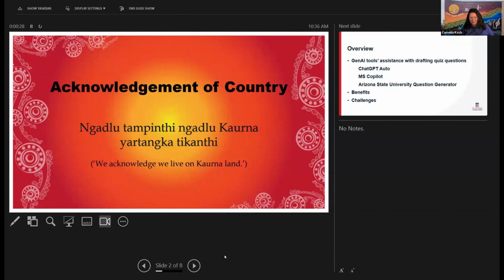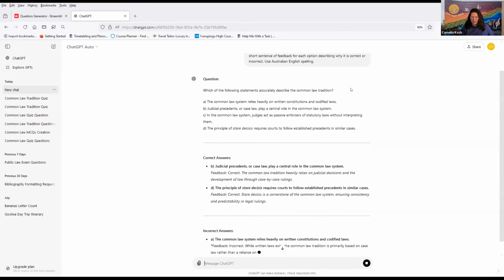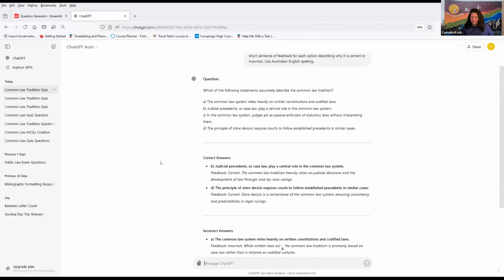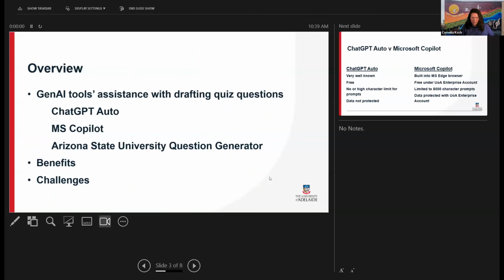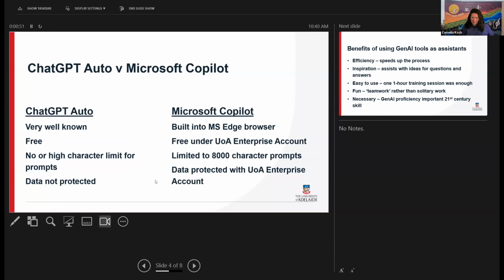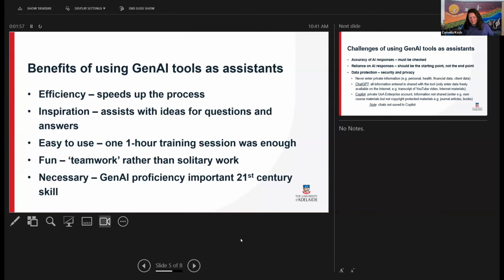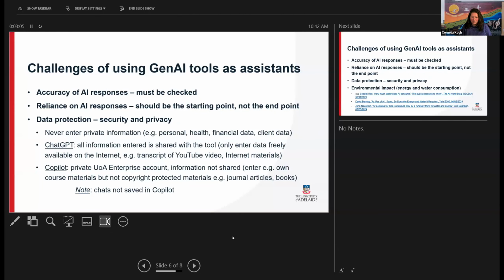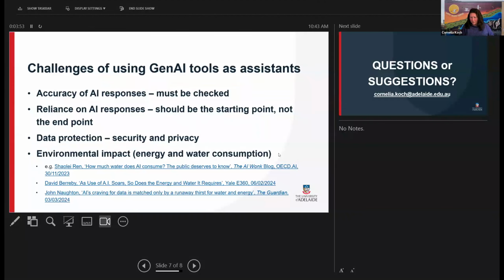Using GenAI Tools as Assistants to Draft Online Quiz Questions: Benefits and Challenges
Using GenAI Tools as Assistants to Draft Online Quiz Questions: Benefits and Challenges (Cornelia Koch | University of Adelaide)